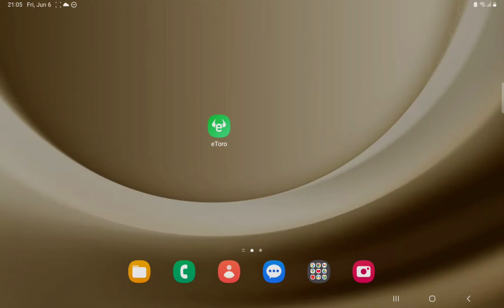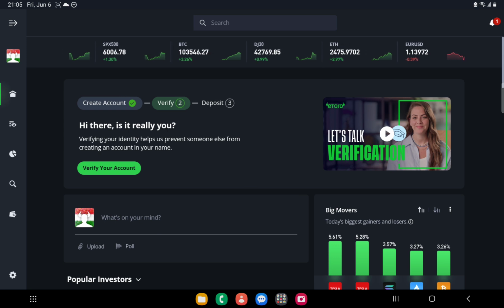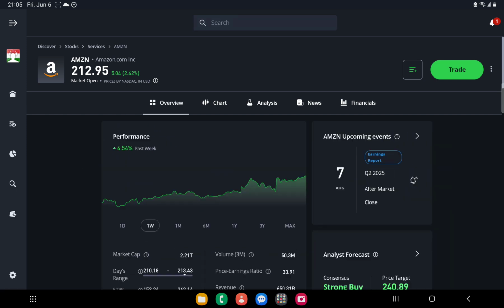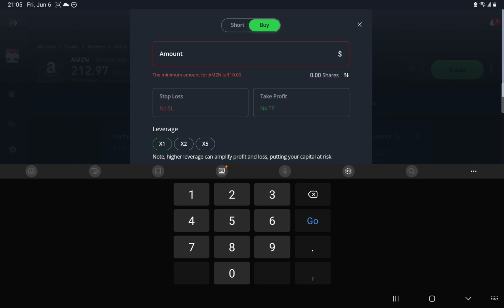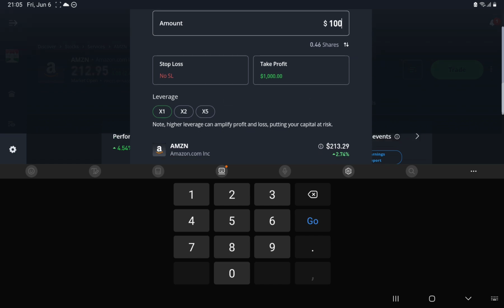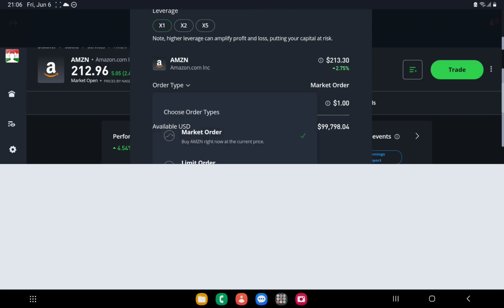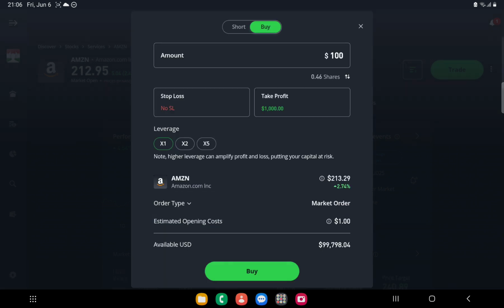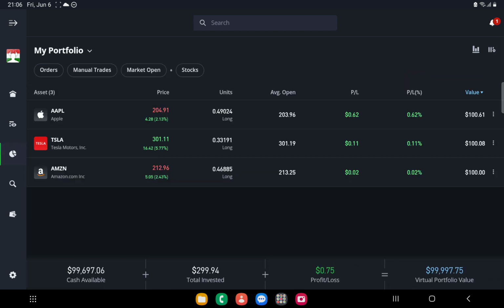How to Invest in Amazon Stock on eToro (Quick and Easy)